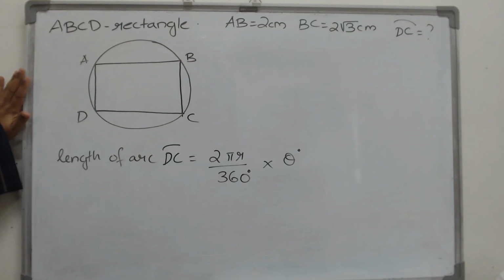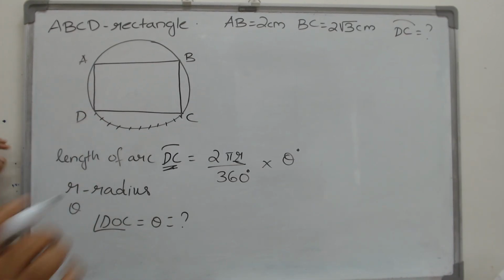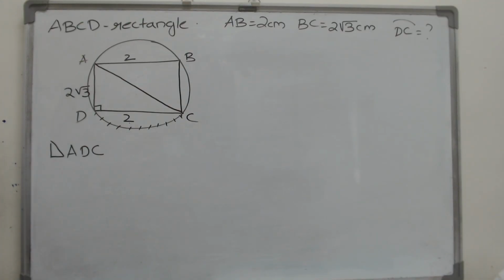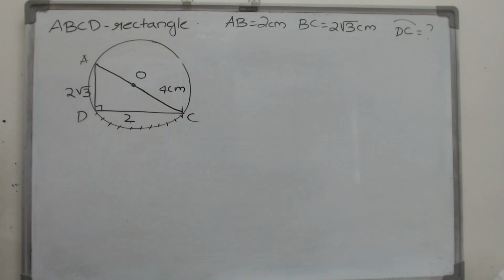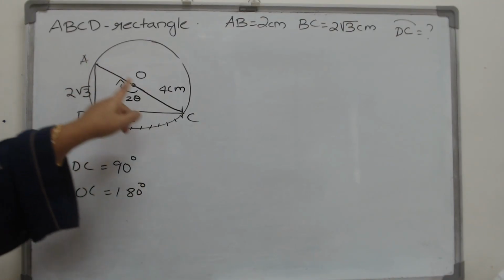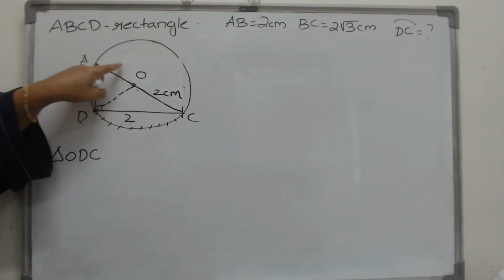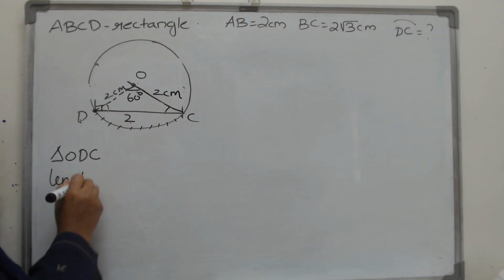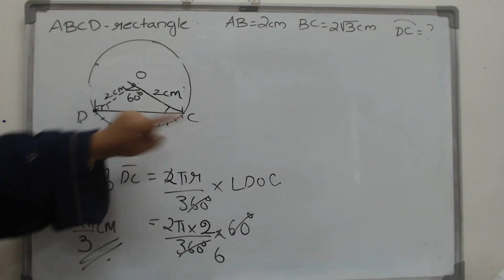GMAT : Properties of rectangle inscribed in a circle